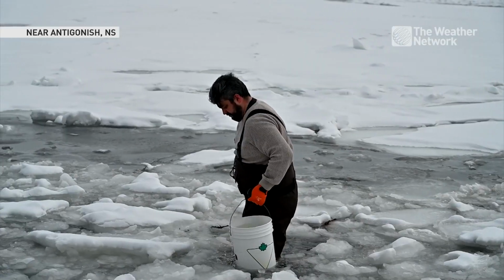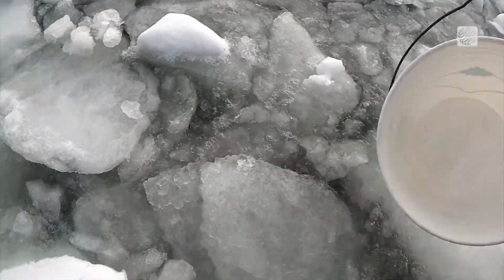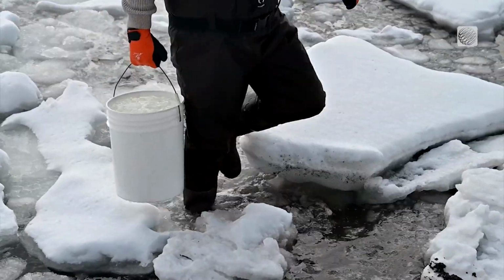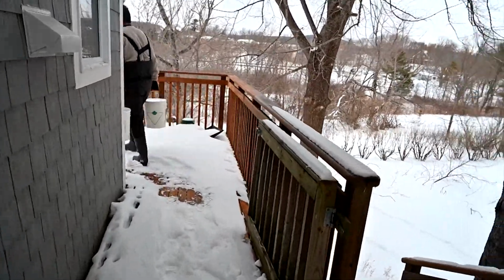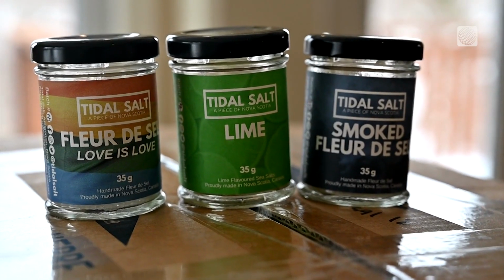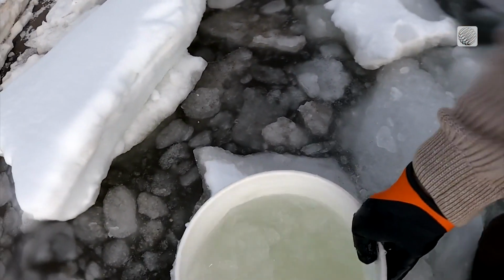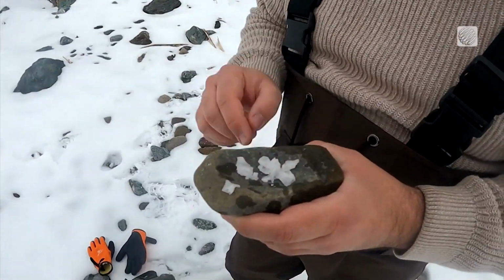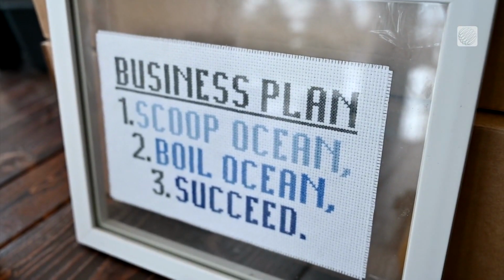Making Your Own Sea Salt From the Ocean, N.S. Resident Shows Us How They Do It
It's not an easy task, but Colin Duggan is using water from the Atlantic Ocean to harvest sea salt in his own backyard. The Weather Network's Nathan Coleman spoke to the Nova Scotian behind 'Tidal Salt'.